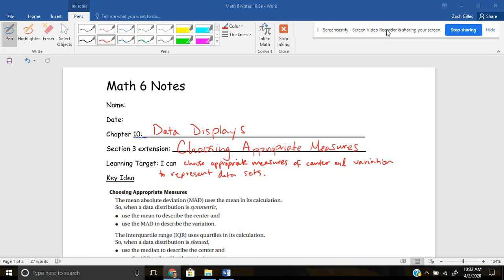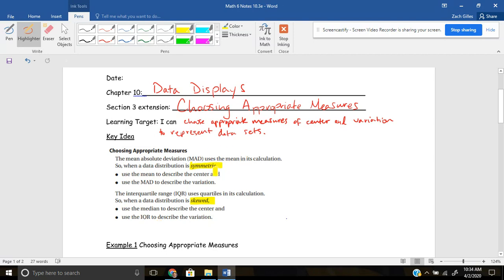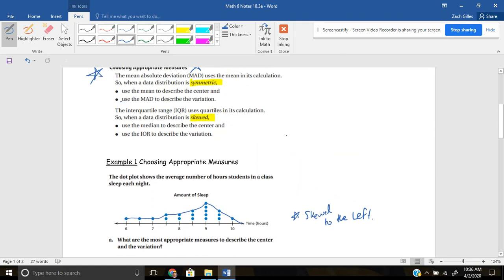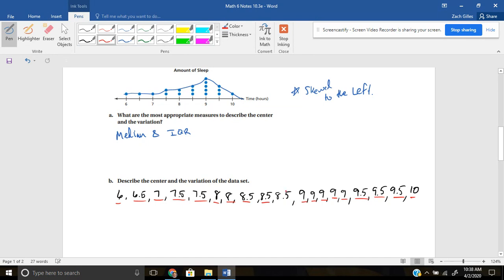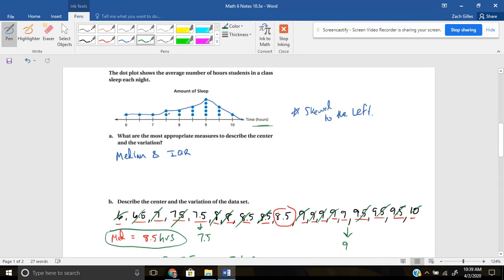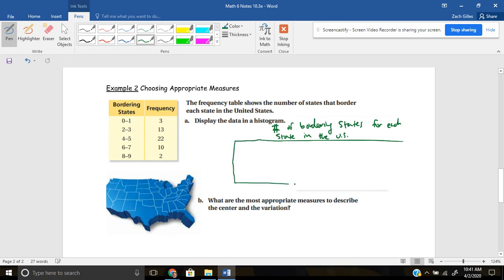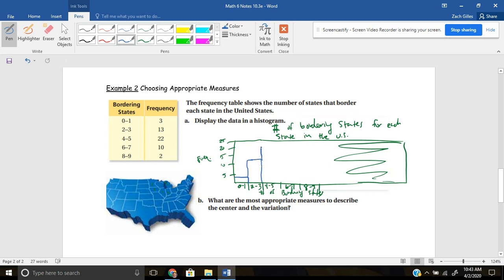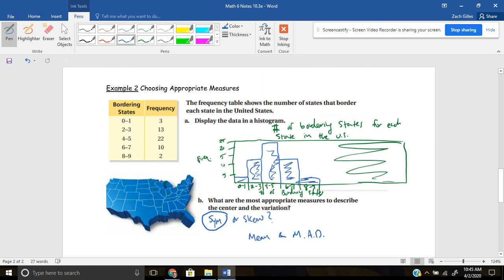Math 6 10.3 extension Choosing Appropriate Measures